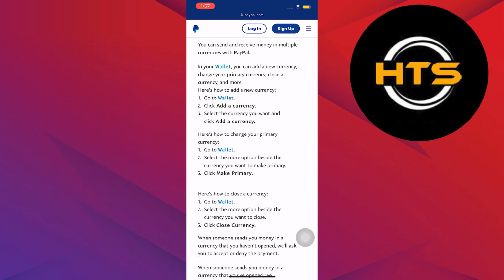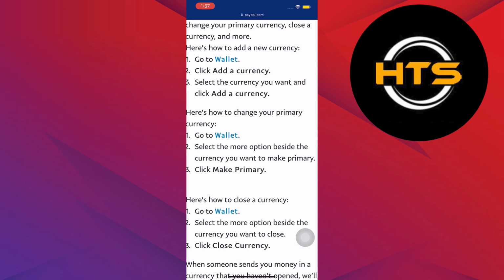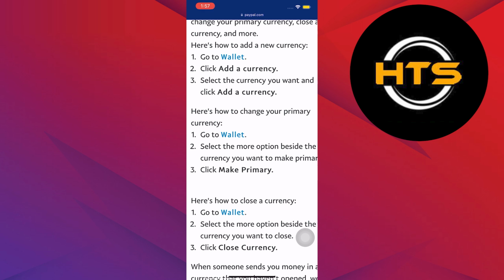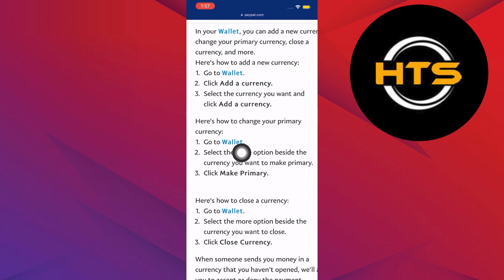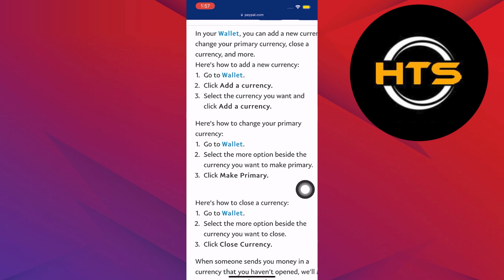How To Change Currency In PayPal - Easy!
Hi everyone! If you want to know how to convert currency in PayPal, this video is for you.

If you have issues with how to show PayPal primary currency, this video will show you how to do PayPal currency conversion. After watching this video, you will learn how to currency is changed in PayPal.